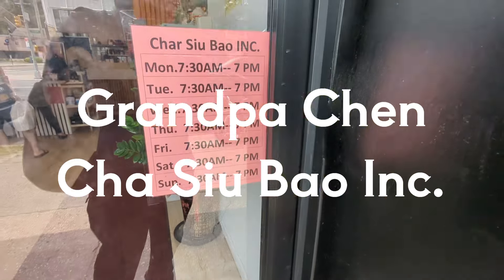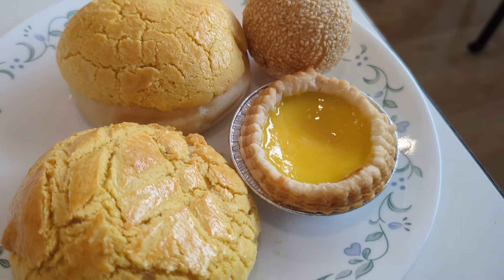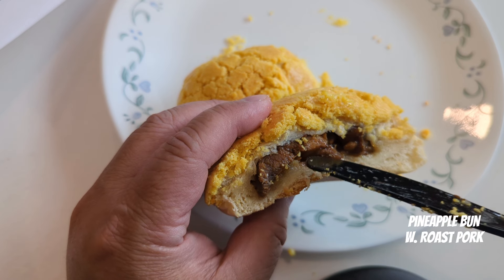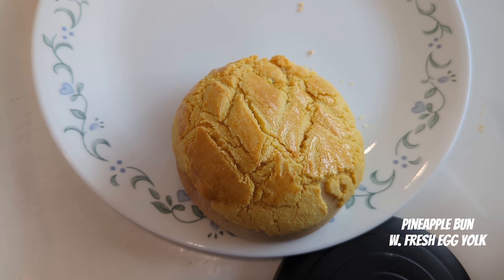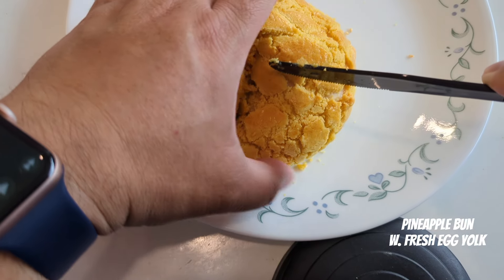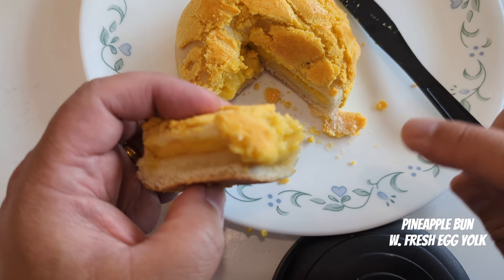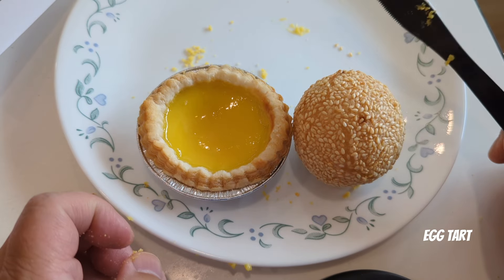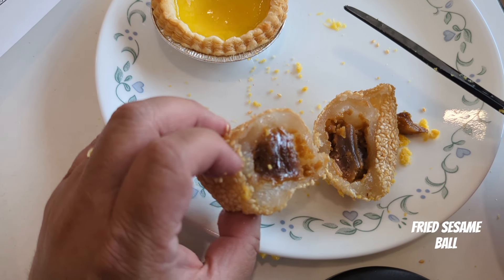I FOUND a CLASSIC Chinese Bakery in Little Neck, Queens, NYC - GRANDPA CHEN CHAR SIU BAO INC.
Grandpa Chen Car Siu Bao is a Cantonese Chinese Bakery that specializes in old time Cantonese baked goods. There are also steamed items and drinks on offer. In this video we take a look at the benefits of specializing in a specific class of baked goods.

Grandpa Chen Char Siu Bao

Books I recommend:
The Eater Guide to New York City, 2024